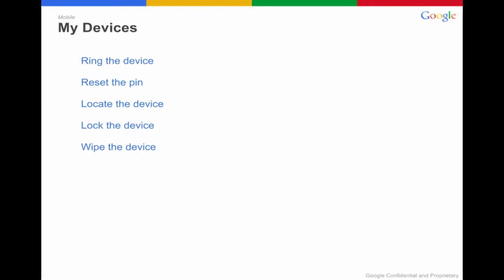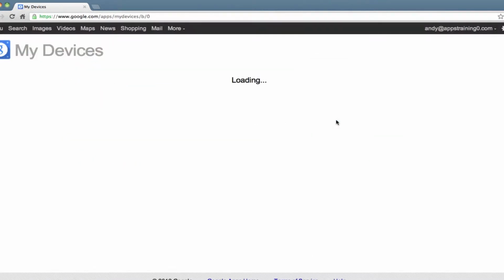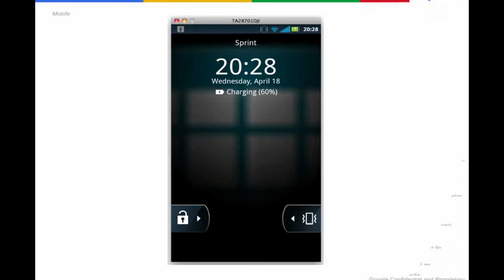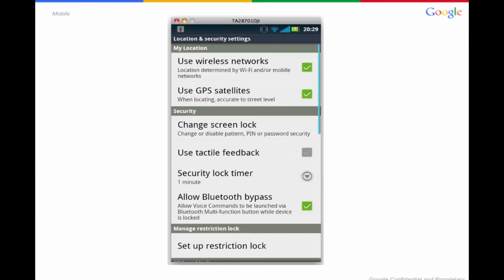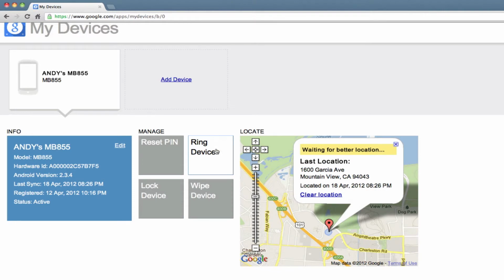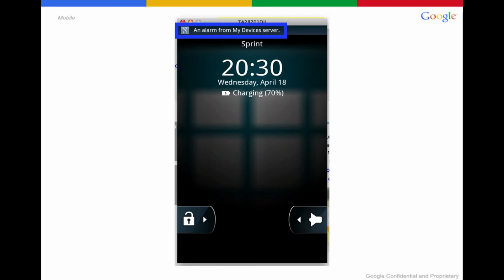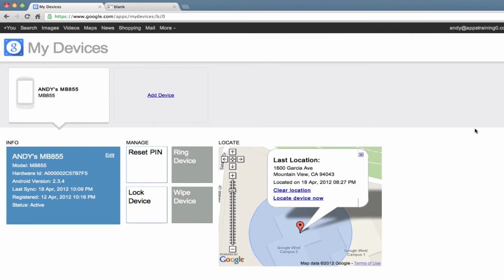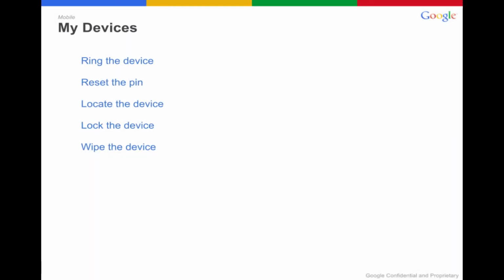End User device management features in Google Apps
Review the My Devices feature to help users manage their own devices.